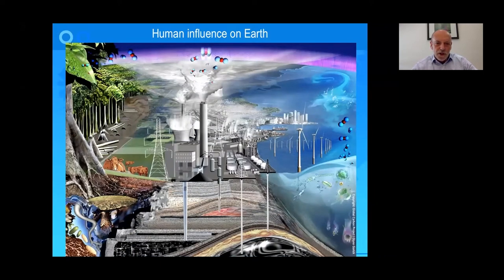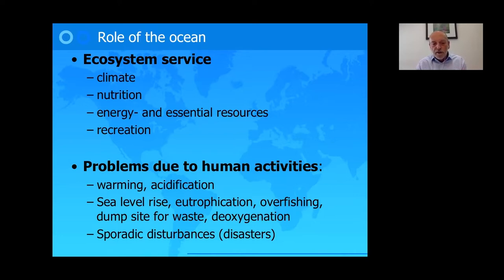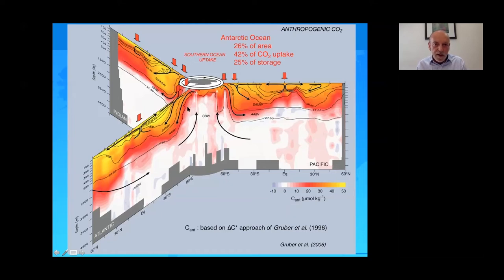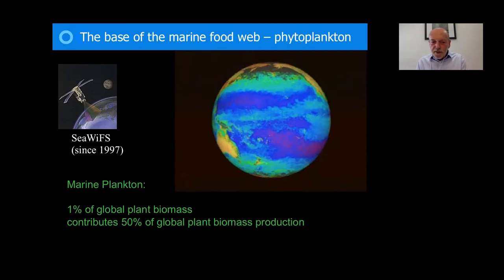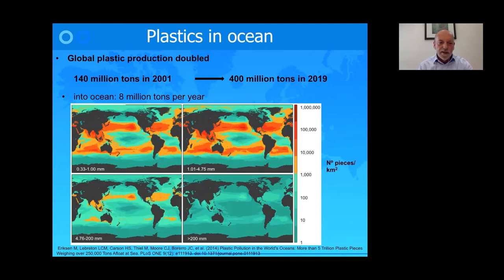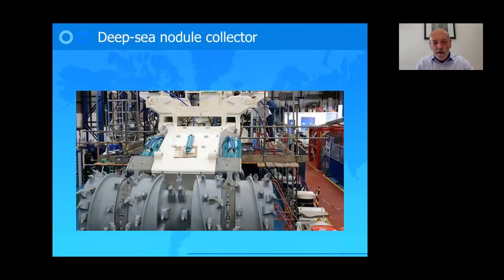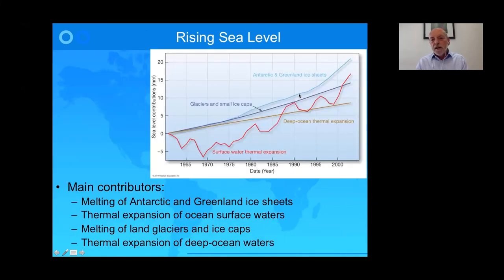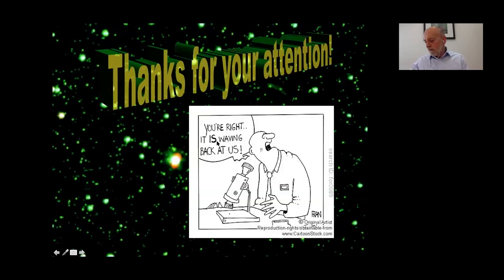ERN-EE:talks. Gerhard Herndl: "Towards sustainable ecosystem services of the ocean"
🌿 talk by Univ.-Prof. Dr. Gerhard Herndl

The ocean covers about 70% of the Earth surface and has taken up more than 95% of the heat generated by fossil fuel burning. Marine heat waves are only one consequence of that leading to mass mortality of corals.  Only about 30% of the tropical coral reefs are considered intact. Overfishing, deep-sea mining and plastic pollution are representing threats to the ocean potentially changing its functioning severely if no countermeasures are undertaken. In this talk the major environmental problems the ocean is facing are highlighted as well as ways to mitigate these problems, which could potentially lead to a sustainable use of the ocean.

Gerhard J. Herndl is Professor of Aquatic Biology at the Dept. Functional and Evolutionary Ecology of the University of Vienna. Over the past 25 years, his team focused its research on the microbial oceanography and biogeochemistry of coastal and open oceans, particularly on the biogeochemical processes in the deep ocean. Gerhard J. Herndl has published more than 270 papers in peer-reviewed journals. He has received a European Research Council Advanced Grant, the Wittgenstein Prize of the Austrian Science Fund (FWF) and the GE Hutchinson Award of ASLO and is Full Member of the Austrian Academy of Science.

➡️ About Environmental Engagements: talks
In the summer semester 2021 the Environmental Research Network (ERN) of the University of Vienna kicked off its series of talks under the title “Transformative Change towards Sustainable Futures”. Bringing together environmental research experts from a variety of fields, it highlights the diversity of perspectives and know-how we need in order to make radical shifts towards more sustainable pathways.